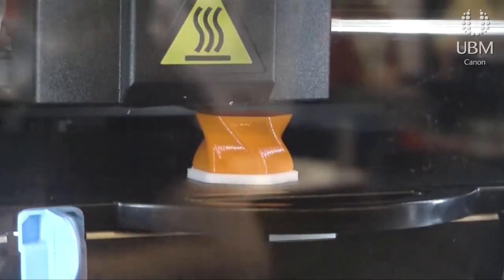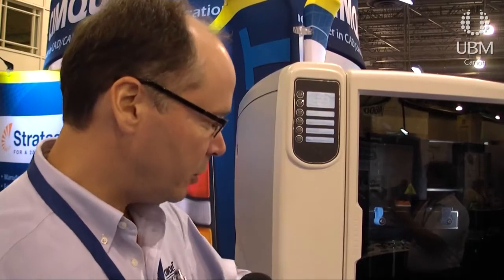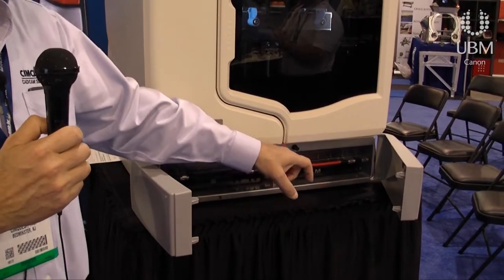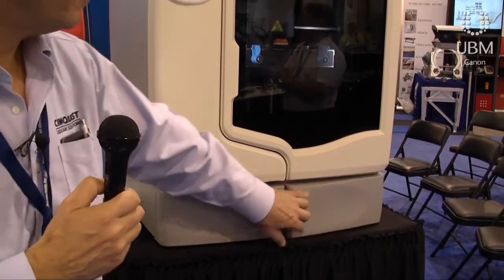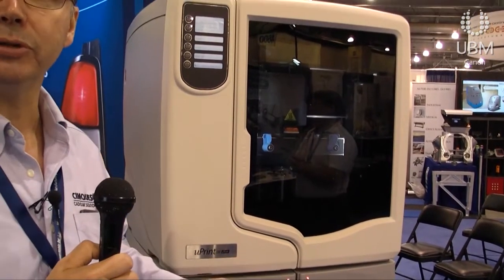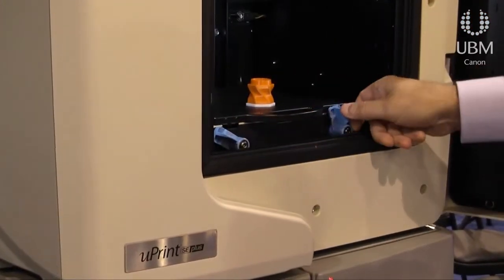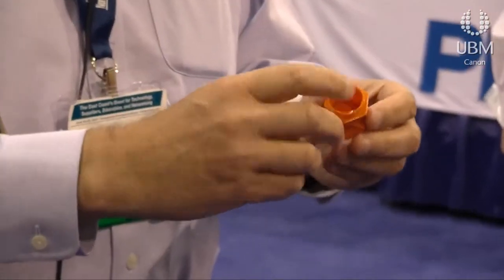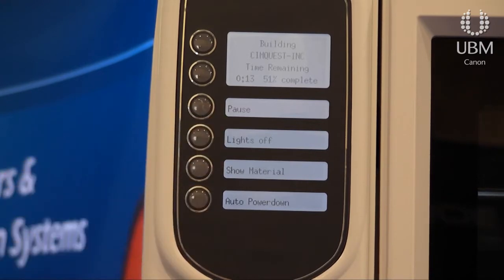3D Printing in Action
Learn about applications of 3D printing in medicine from Cimquest President Rob Hassold. Hassold was at MD&M Conference and Exposition in Philadelphia in mid June to display the capability of Stratasys 3D printers.